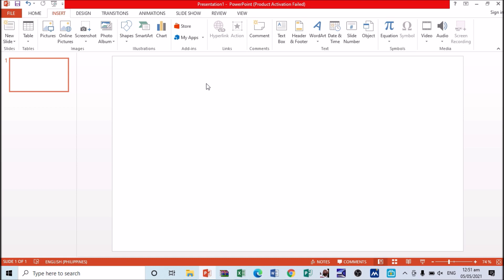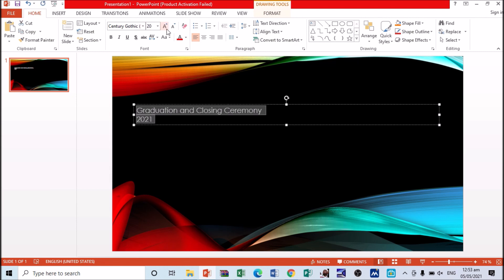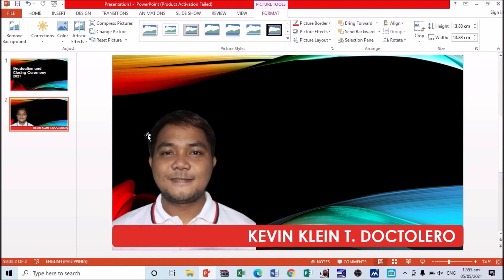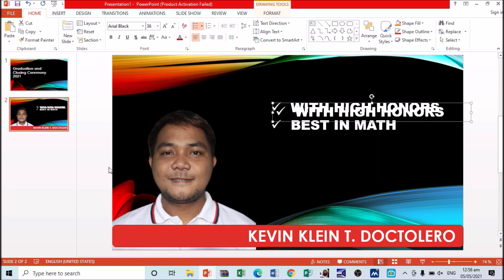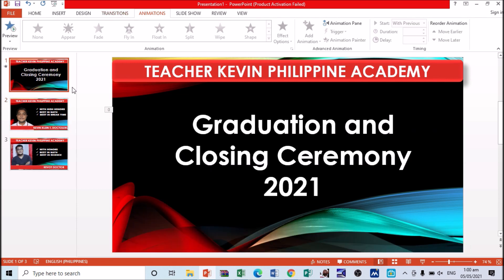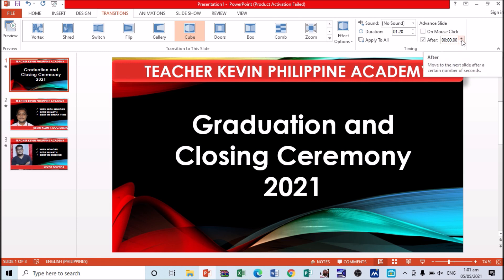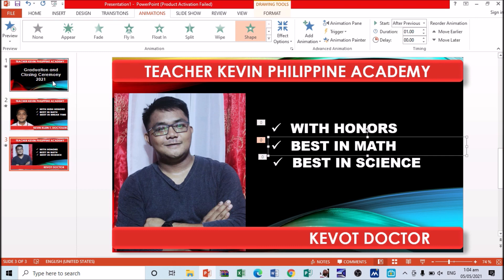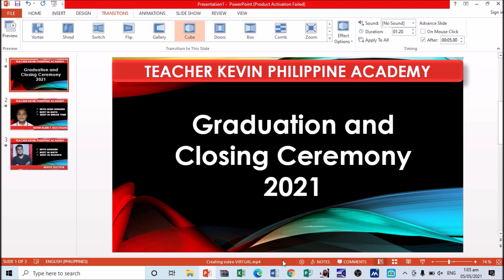How to Make Virtual Graduation Video in PowerPoint? | Virtual Closing Video | Teacher Kevin PH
Hi there every one!
Well, It's me, Teacher Kevin PH, Thanks for visiting my youtube channel.
Please do support my humble channel. :)

Sending my love, from the Philippines to your homes.

I'm always uploading video tutorials about the following:
*COMPUTER TUTORIALS (Software and Hardware Issues)
*PRODUCT REVIEWS (Gadgets)
*EXAM REVIEWERS (English Proficiency Tests Reviewers)
*REACTION VIDEOS (Educational Issues)
and MORE!

"Given the Opportunity to Learn, Grab it!"
TeacherKevinPH